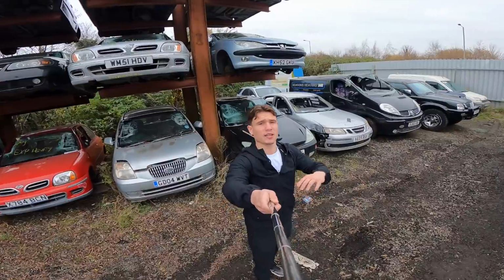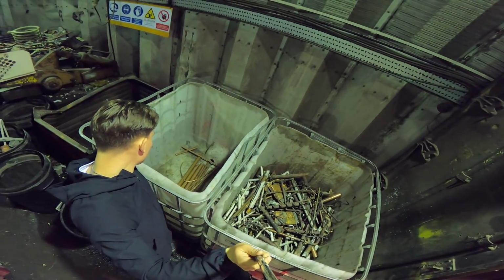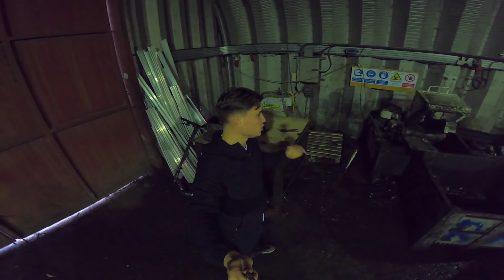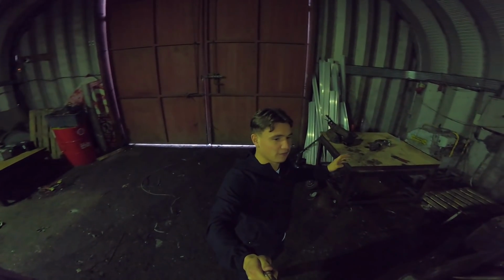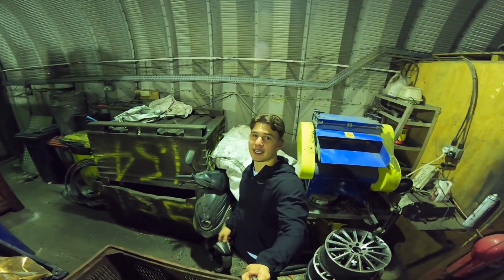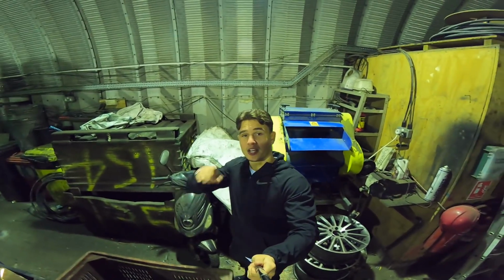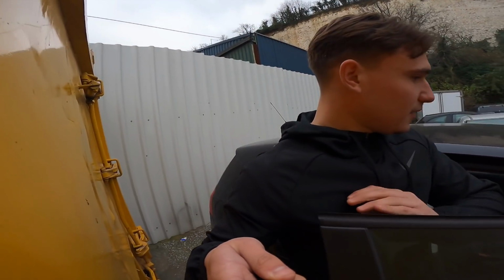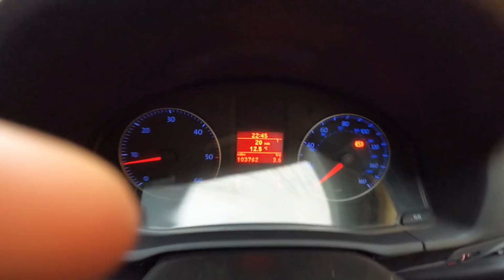PROBLEM IN THE SCRAPYARD? I NEED YOUR HELP...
CAN YOU HELP ME SOLVE A PROBLEM IN THE SCRAPYARD??? AND JUST LIKE THAT WE ARE BACK WITH ANOTHER VIDEO IN THE YARD...
ACE CAR BREAKERS, DARTFORD, KENT

🚨 MERCH DROPPING SOON 🚨